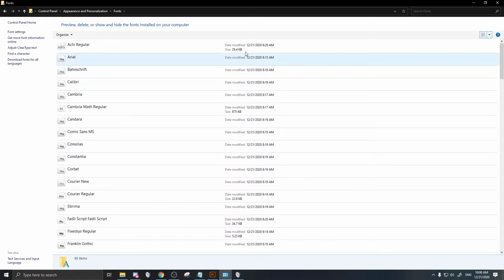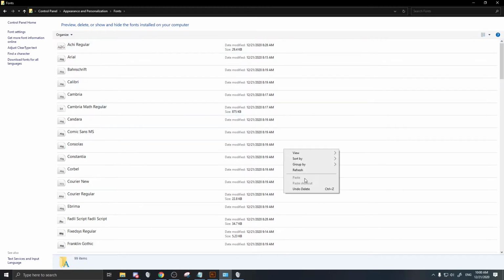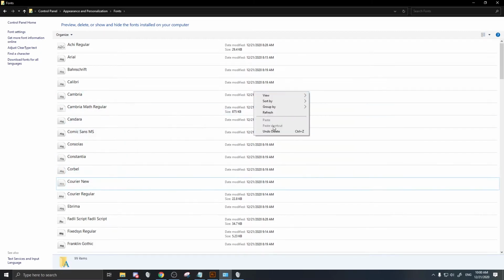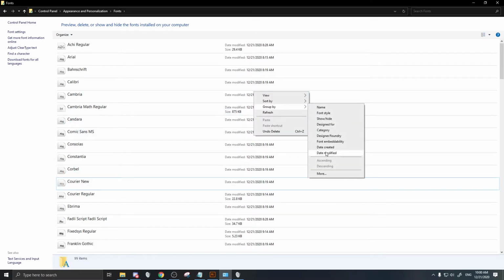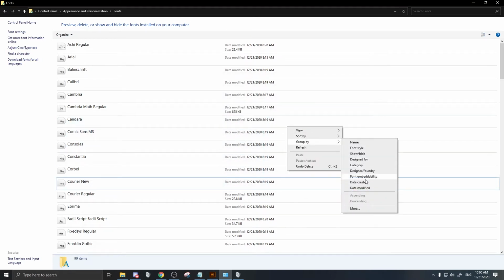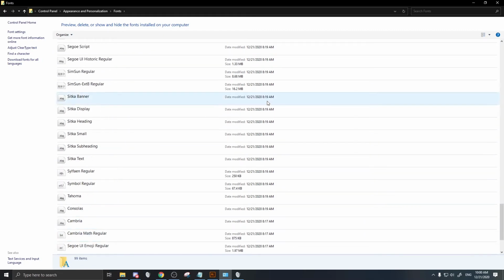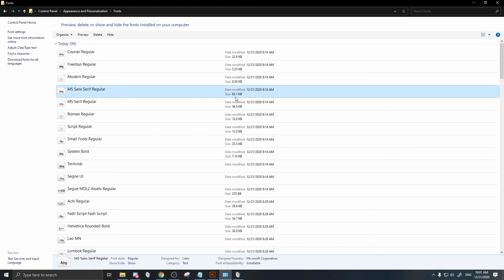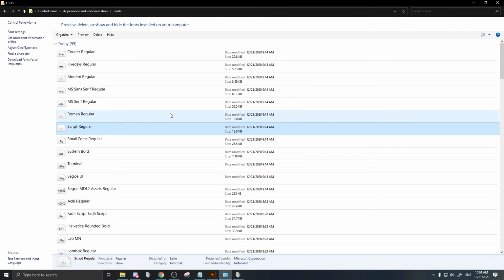[Window 10] How to See Font Settings / Installation Date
Wanted to save people time and stress about font installation dates. Be sure to back up fonts before deleting the ones you dont use.
Also, You can preview fonts easily by typing font settings in the bottom left-hand corner of the screen.